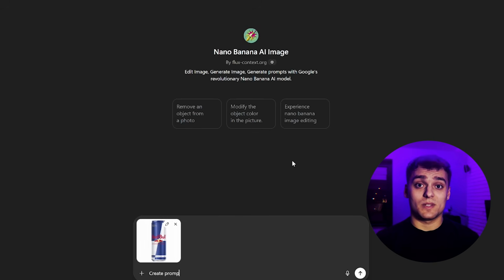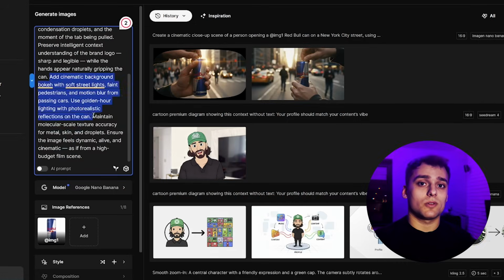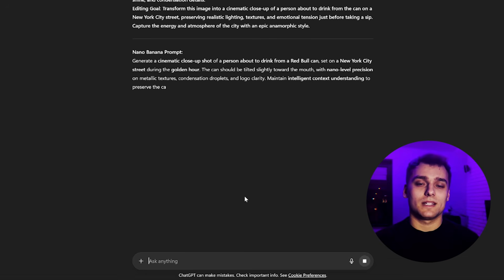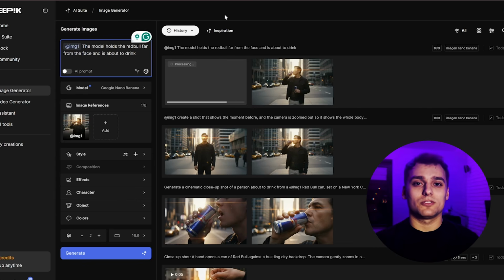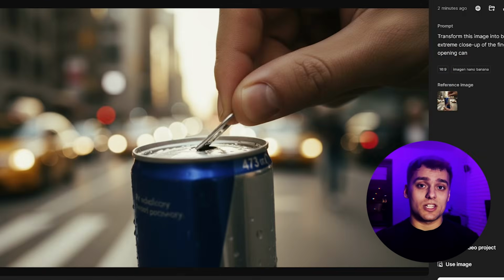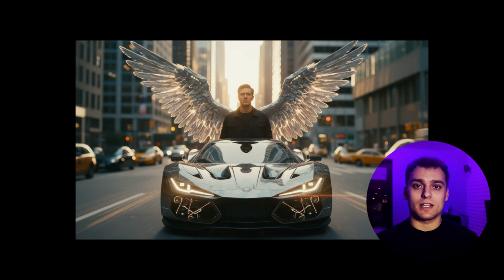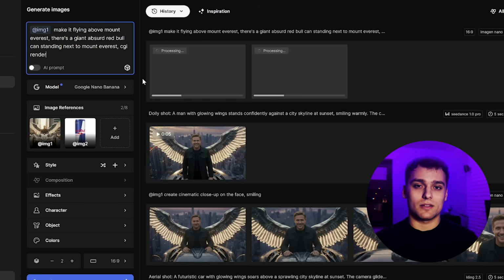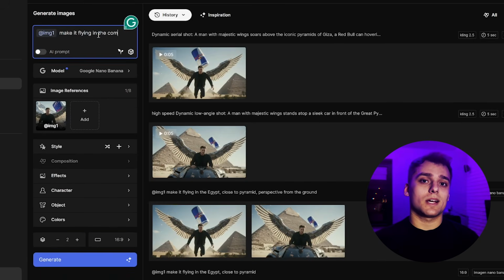How I Made a Red Bull Video Ad with AI (Step-by-step)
I Made a Red Bull Commercial with AI Tools (From Scratch!)

👉 If you're looking for a Media Producer, you can learn more about working with me here:

What if you could create a full cinematic commercial — entirely with AI?

In this tutorial, I’ll walk you through the exact step-by-step process of how I built a fan-made Red Bull commercial using AI image generation, animation, and post-production tools.
From the first concept to the final 30 FPS cinematic shot — all created from scratch.

⚠️ This is an unofficial, fan-made project, created purely for educational and creative demonstration purposes.

00:00 – Intro: Creating a full Red Bull ad with AI
00:26 – Writing cinematic prompts in GPT for Nano Banana
00:47 – Building the first shot (hand opening the can)
01:07 – Setting up references in Freepik
01:27 – Refining lighting, moisture, and reflections
01:47 – Generating motion baseline in Freepik video mode
02:10 – Second shot: grabbing the can and taking a sip
02:28 – Achieving scene continuity and lighting match
02:51 – Setting up wider framing for transitions
03:12 – Fixing motion range and camera path
03:32 – Animating sequences in Freepik Video Generator
03:53 – Creating macro shot of the can opening
04:17 – Transformation sequence – “Red Bull gives you wings”
04:37 – Building the futuristic flying scene
04:58 – Rewriting prompt for softer glow and natural light
05:29 – Creating dynamic light transition with Kling 2.1
05:49 – Testing flight motion and anatomy consistency
06:10 – Himalaya scene setup for contrast and depth
06:27 – High-speed motion filler shot
06:53 – Egypt sequence for tone balance
07:15 – Final scene in space + post-production polish
07:41 – Final cinematic render and reflections

✅ How to design a cinematic ad narrative entirely with AI
✅ How to use Nano Banana for realistic product and human shots
✅ How to maintain visual consistency across multiple frames
✅ When to use Kling 2.1 for smooth energy-based transitions
✅ How to finalize and upscale your ad with Topaz Labs Video AI
✅ The creative workflow behind a fan-made Red Bull commercial

🛠️ Tools Used

ChatGPT (Custom Prompt Model) – concept & shot scripting
Freepik + Nano Banana – main image generation and video sequences
Kling 2.1 – for cinematic transitions and motion
Topaz Labs Video AI – upscale and stabilization
Premiere Pro – final editing, color grade, and polish